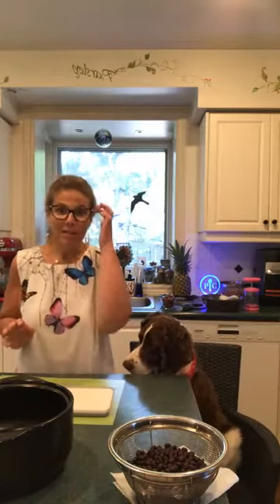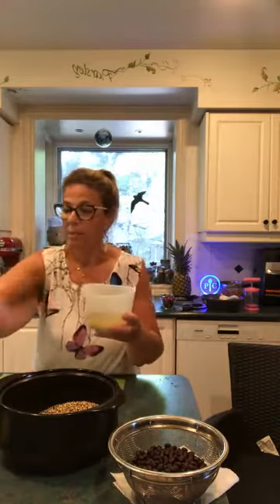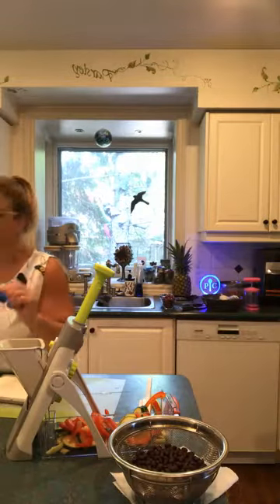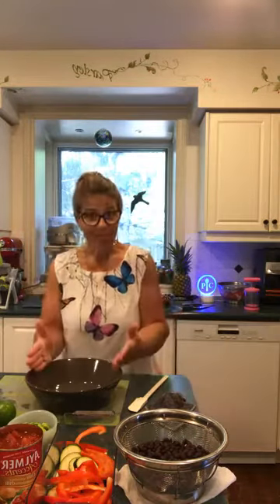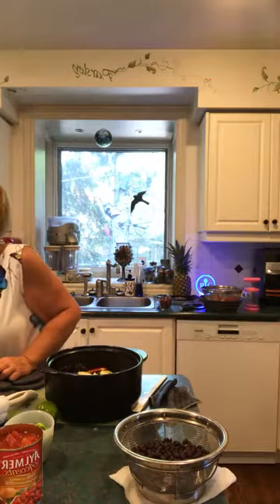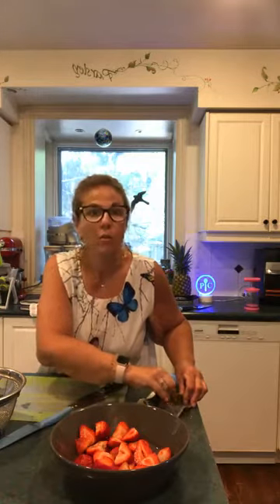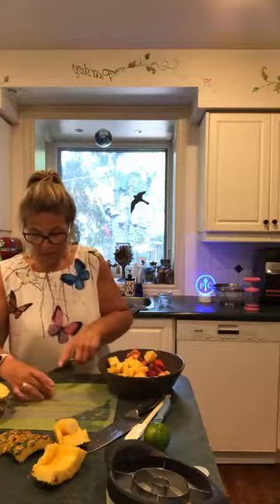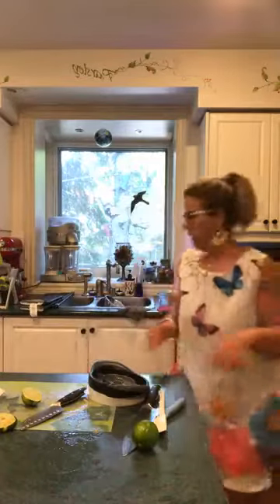Mexican Quinoa Bowl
Hop over to our site to see the products showcased in this video: